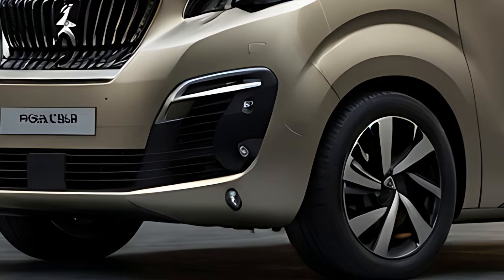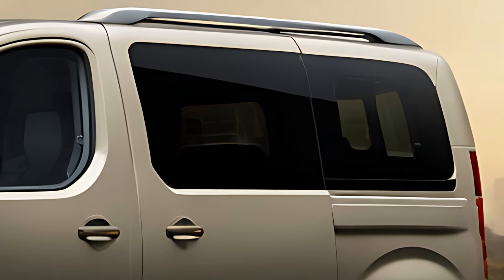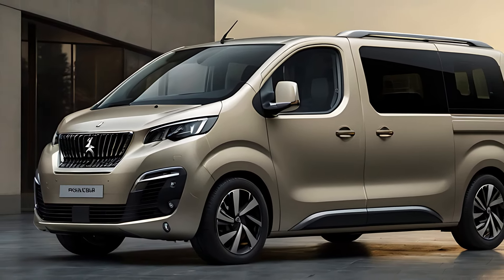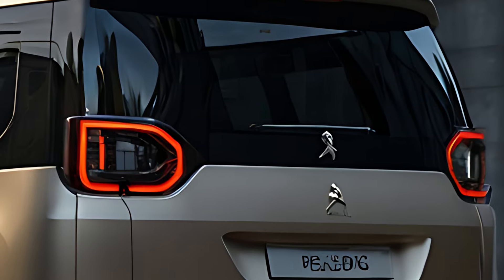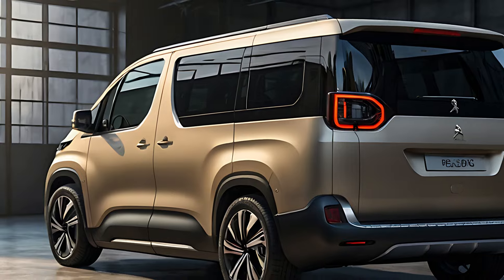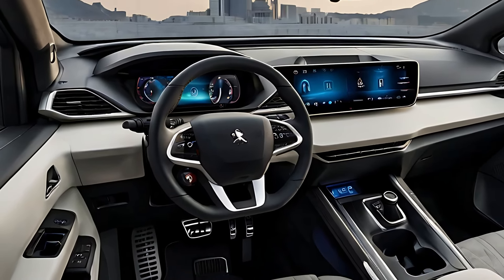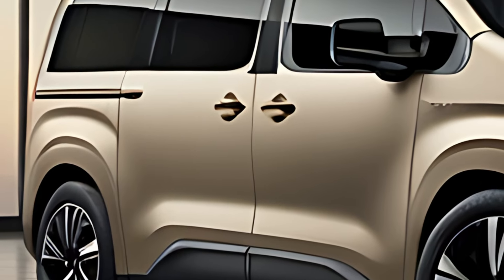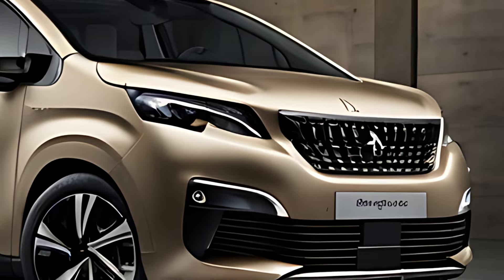2025 Peugeot Traveller Review: Your Next Adventure Awaits!🚐✨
2025 Peugeot Traveller Review: Your Next Adventure Awaits!🚐✨

In today’s video, we’re excited to showcase the 2025 Peugeot Traveller, the ultimate van for families and explorers alike! 🚐✨ Join us as we delve into its spacious design, advanced technology, and impressive versatility.

- A tour of the stylish and functional exterior and interior
- Comfort features that make long journeys enjoyable
- Flexible seating configurations for all your travel needs
- Performance highlights, including engine options and efficiency
- Innovative safety and tech features designed for modern families

Whether you’re planning a road trip or need a reliable vehicle for everyday use, the 2025 Peugeot Traveller is designed to meet your needs. We want to hear from you—what are your thoughts on the new Traveller? Share in the comments below!